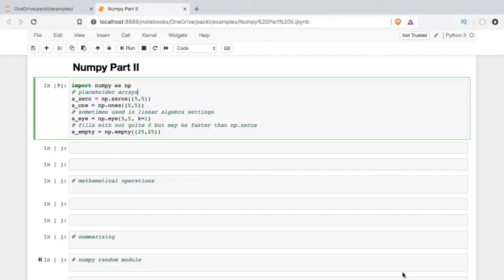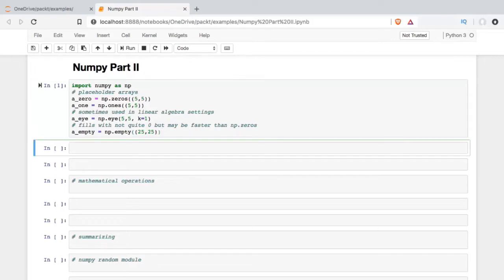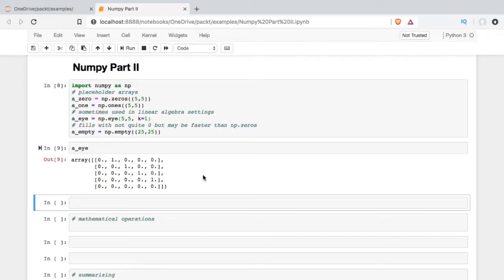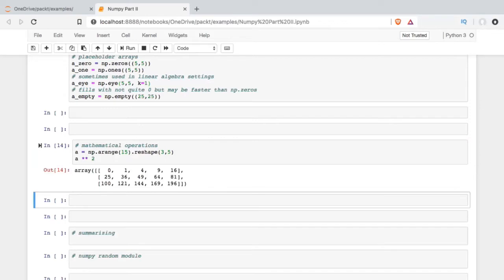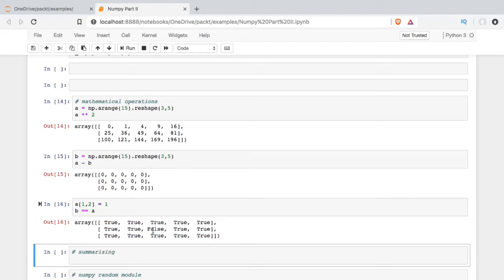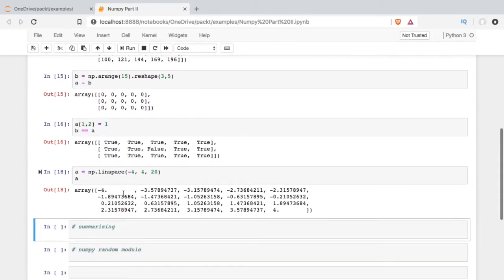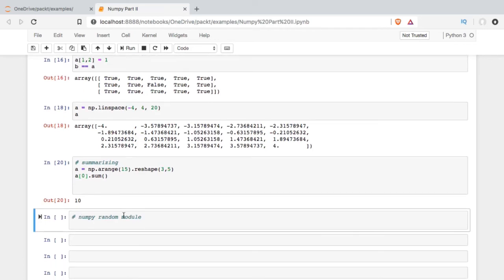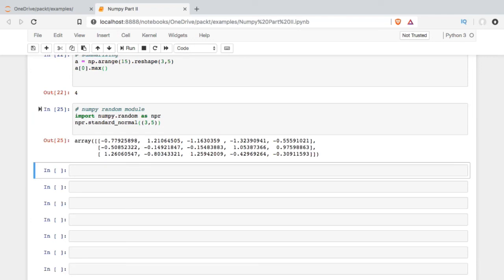NumPy and NumPy Arrays for Beginners, Part II Python Tutorial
Part II in my introduction to Numpy

Working with true arrays and more in Python - an overview

If you get an error after entering import numpy as np, it likely means NumPy is not installed on your machine. You can easily install it from a command prompt with the following command:

python -m pip install numpy

Numpy is the essential data library for Python. It is not part of the standard library so you will need to install it to follow along. If you have a scientific platform like Anaconda installed then you will already have Numpy. Many other libraries for example Pandas and Matplotlib borrow heavily from Numpy. Numpy adds a true array to Python and loads of convenience functionality. This tutorial goes a bit more in-depth to  common interactions and powerful aspects of the NumPy array.